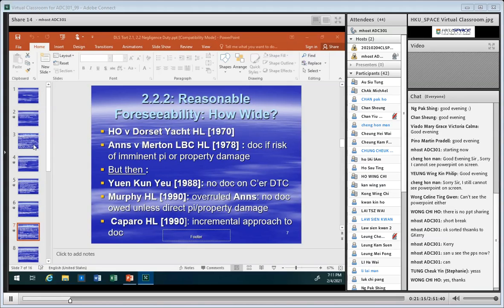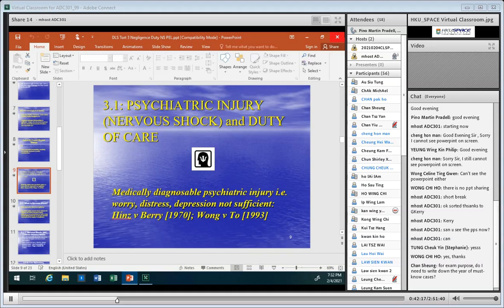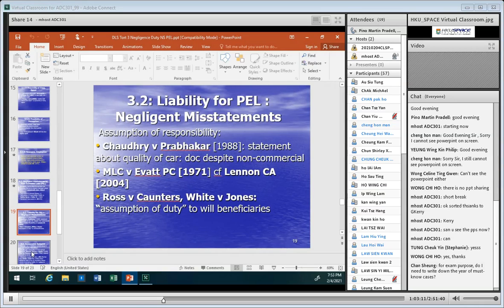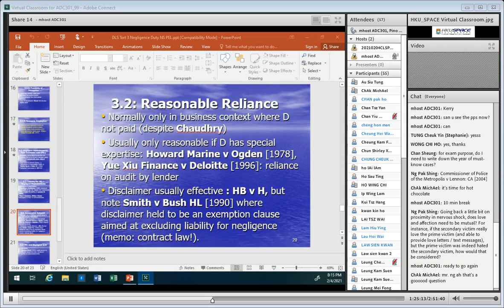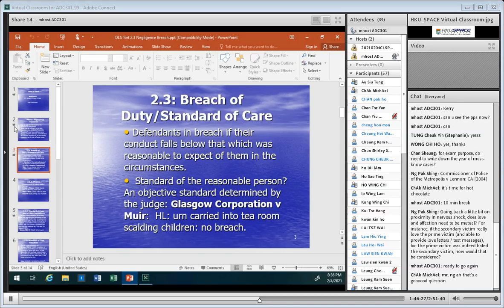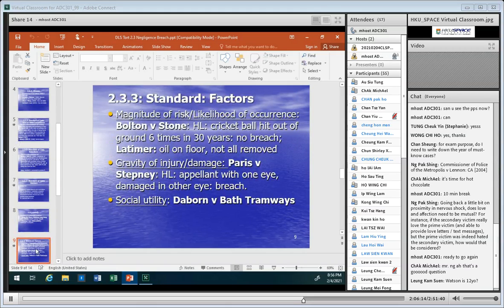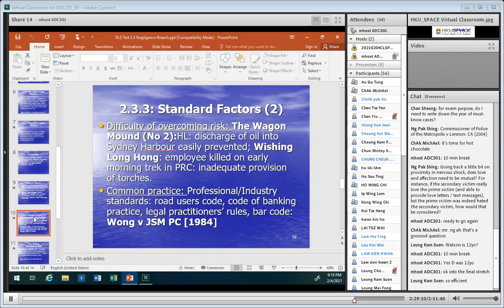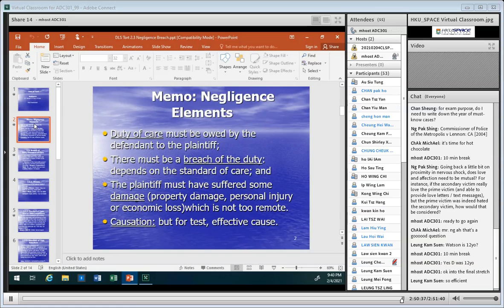2021 02 04 Module 3